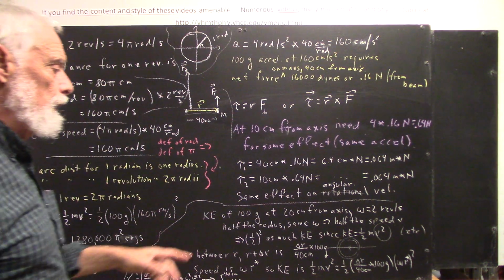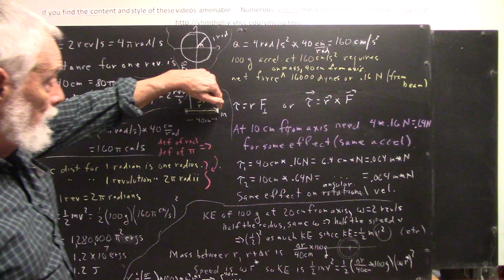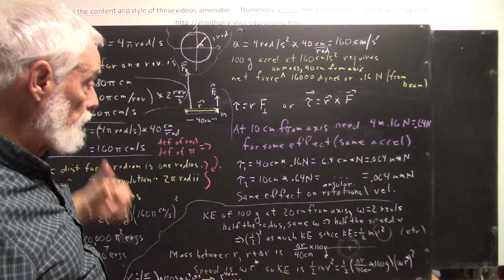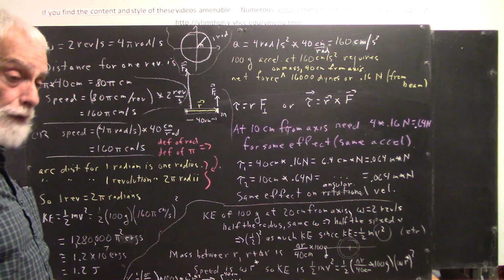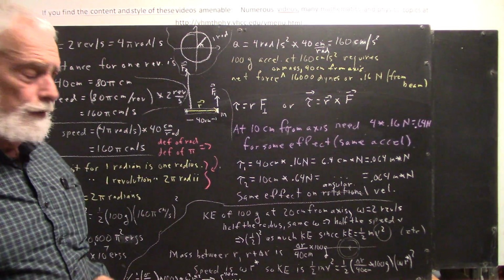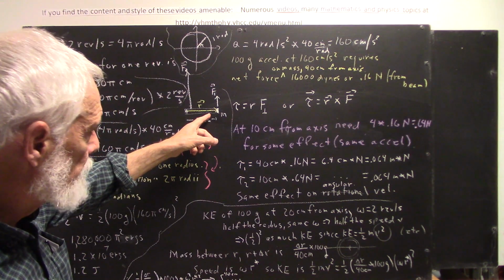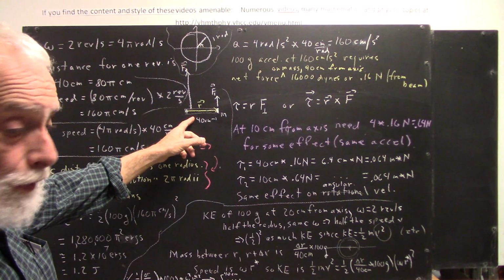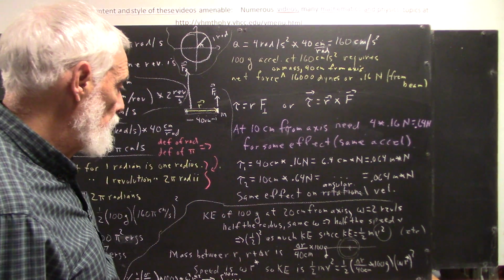daguniv 7749 reasoning KE of same mass at different distances from axis using proportionality